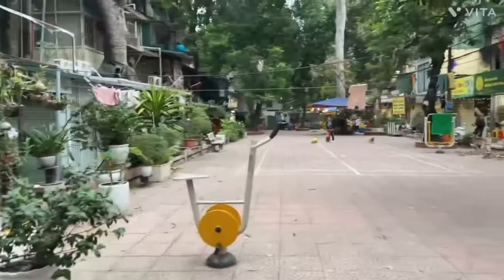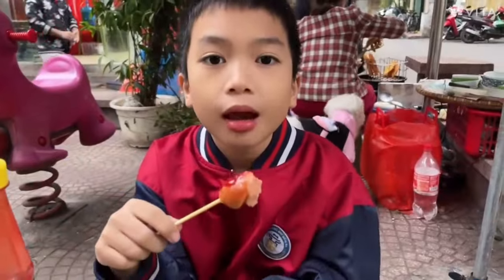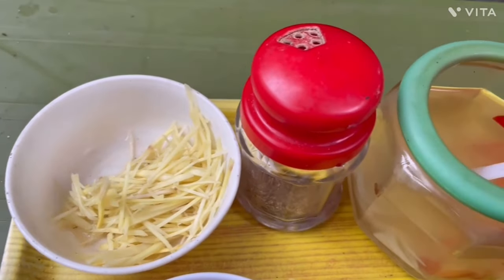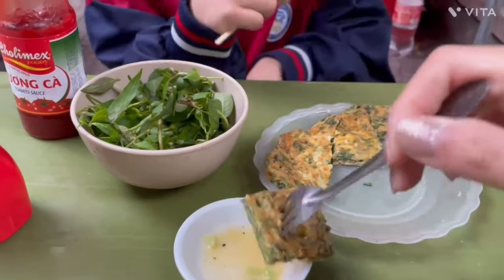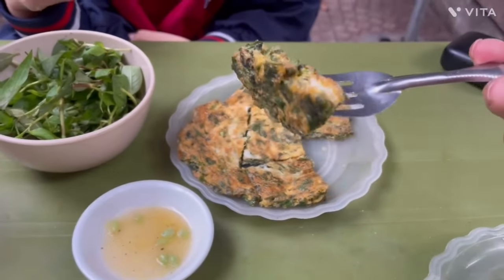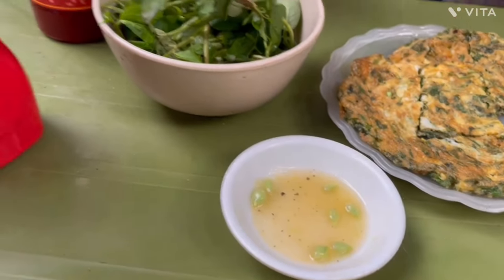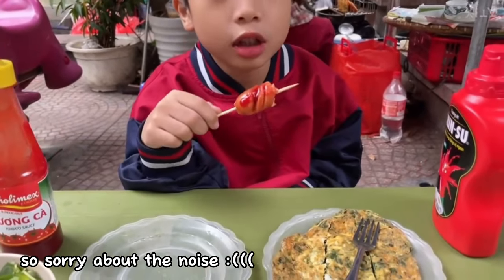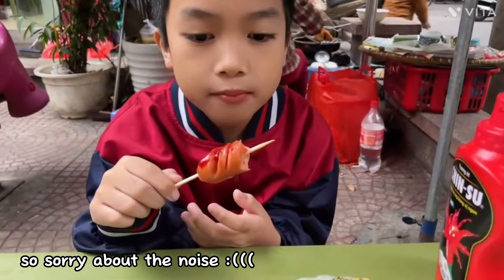Vietnam | Eating Street Food in Dong Da District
In this video, I will show you some street food in Dong Da District:
1. Balut - Trứng vịt lộn
2. Fried eggs with mugwort - Trứng rán ngải cứu
3. Fried sausage - Xúc xích rán
Address: B9 Kim Lien Dormitory Area yard, Dong Da district, Hanoi, Vietnam - Sân tập thể B9 Kim Liên, quận Đống Đa, Hà Nội, Việt Nam
Price: 8,000 vnd ~ 10,000 vnd

Hope you guys enjoy the vlog and learn some English!